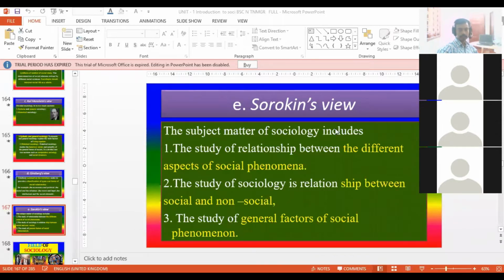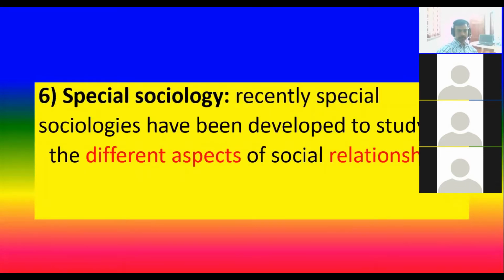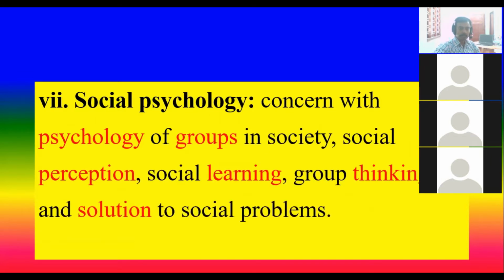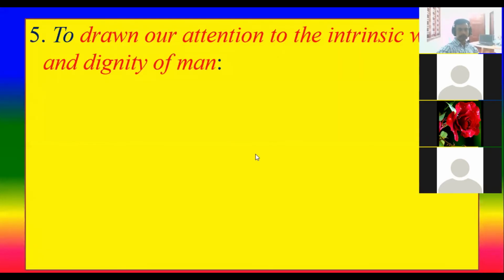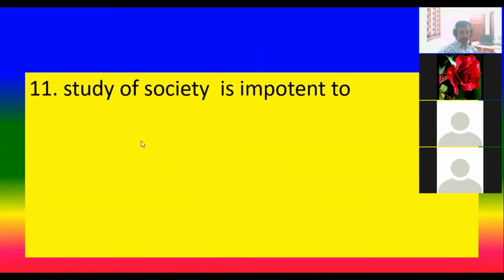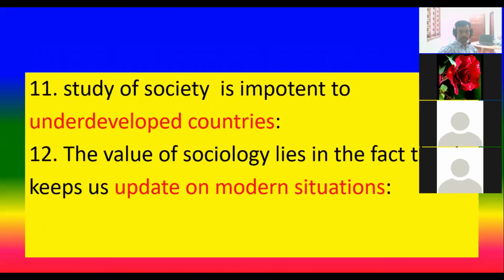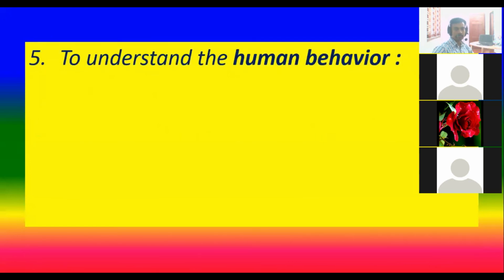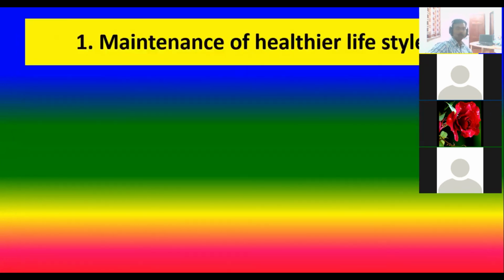Field, Importance, Functions of sociolog | KUHS | Online Lecture and discussion | for RCON 4-6 -2021